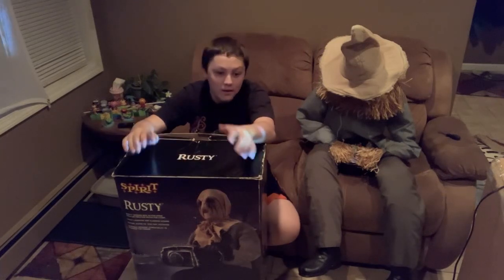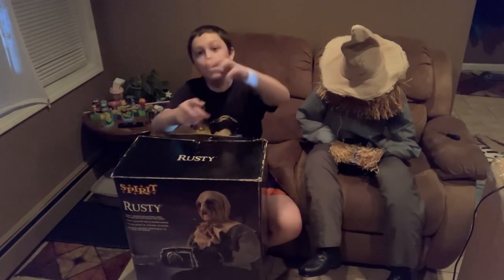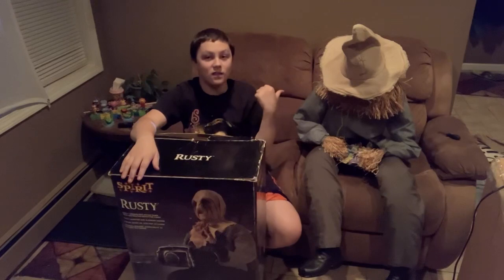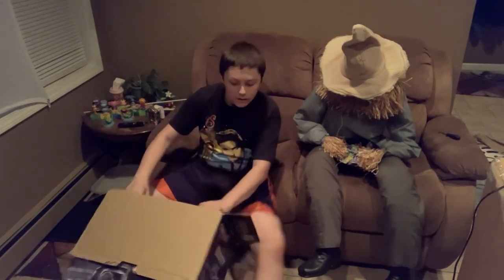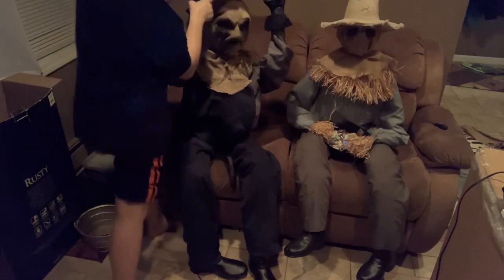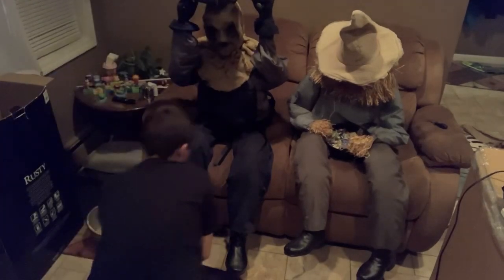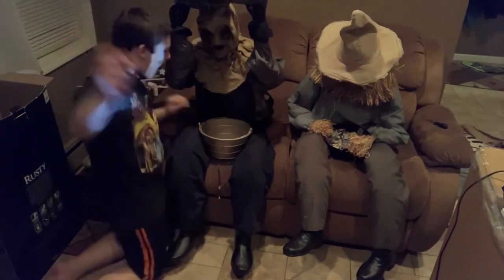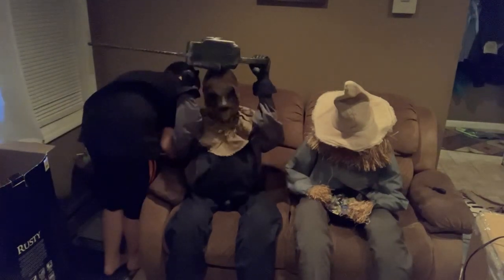Spirit Halloween 2019 Rusty Unboxing | Bobby K.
Today we will be unboxing and setting up the Rusty Spirit Halloween animatronic from Spirit Halloween 2019. I paid $50 and so did my mom. I think we got an amazing deal on this animatronic, even though he is a faulty one… (foreshadowing…)

Like the video (If you want to, I also don’t really care) (but actually I do)